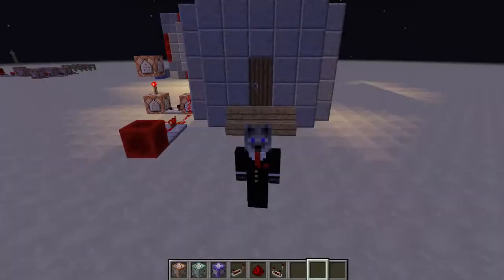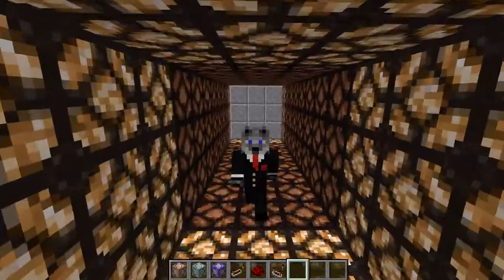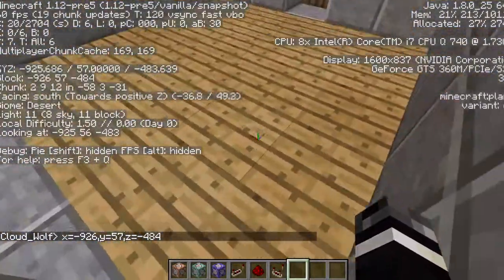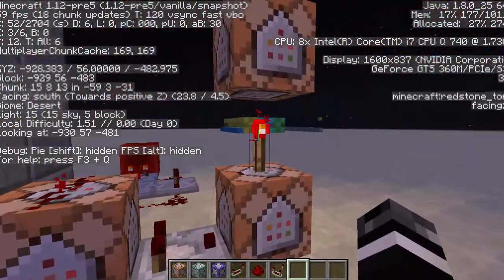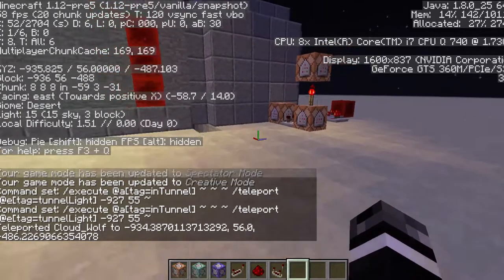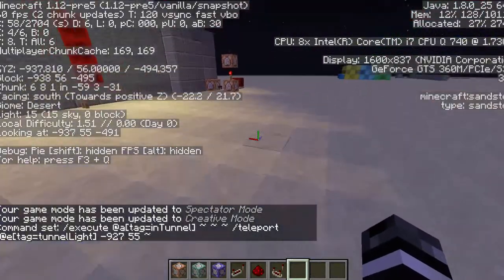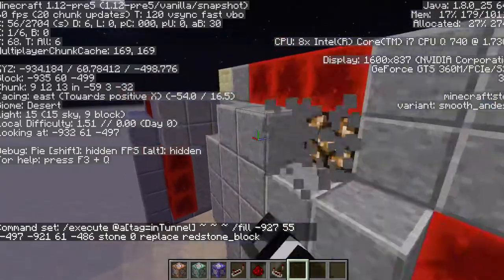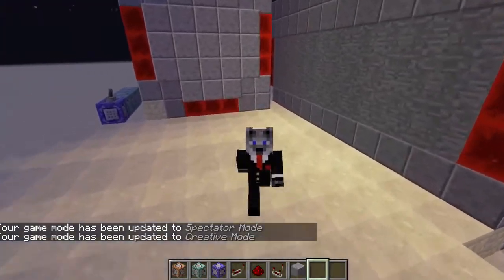Light Sensors Tutorial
We go over how to make lights that follow or are activated by the player!

Tunnel Light Commands (WARING: Copying can have weird characters, remove them):
(Armor Stand only once): /summon armor_stand ~ ~ ~ {Tags:["tunnelLight"],Invisible:1,Invulnerable:1,NoGravity:1}
(Repeated \/\/\/)
/scoreboard players tag @a[x=X,y=Y,z=Z,dx=DX,dy=DY,dz=DZ] add inTunnel
/execute @a[tag=inTunnel] ~ ~ ~ /teleport @e[tag=tunnelLight] X Y ~
/execute @a[tag=inTunnel] ~ ~ ~ /fill X Y Z X1 Y1 Z1 stone 0 replace redstone_block
/execute @a[tag=inTunnel] ~ ~ ~ /execute @e[tag=tunnelLight] ~ ~ ~ /clone X Y Z X1 Y1 Z1 ~ ~ ~
/scoreboard players tag @a remove inTunnel